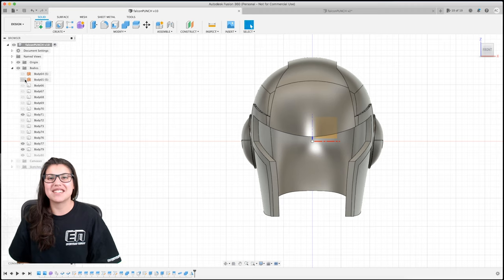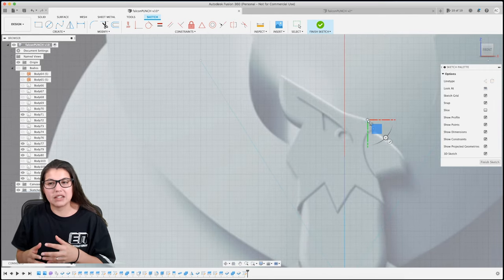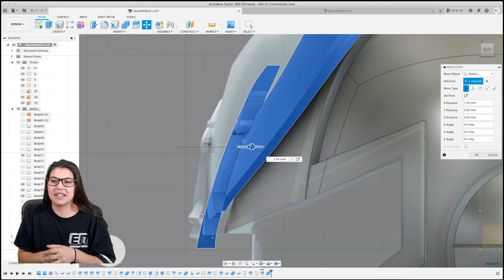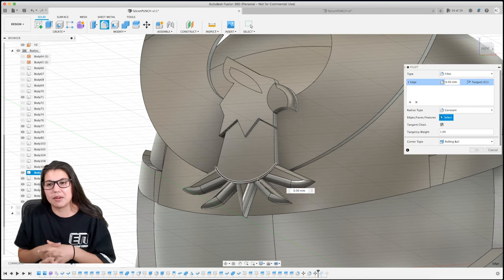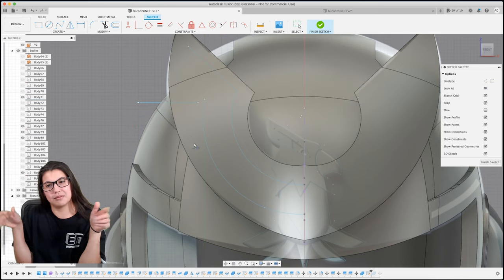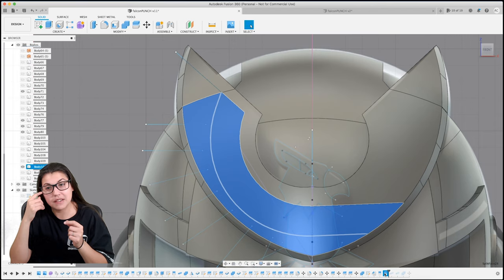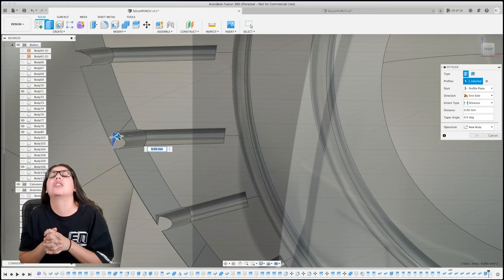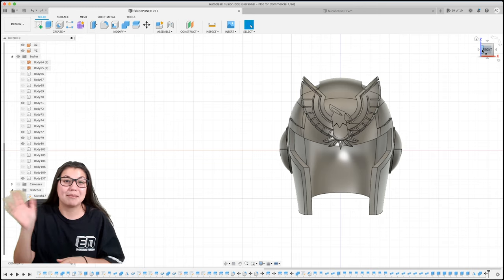Captain Falcon Helmet Part 2 Fusion 360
CHECK OUT INSTAGRAM idlerocketstudio to see his stuff and he has an etsy you can reach out to in